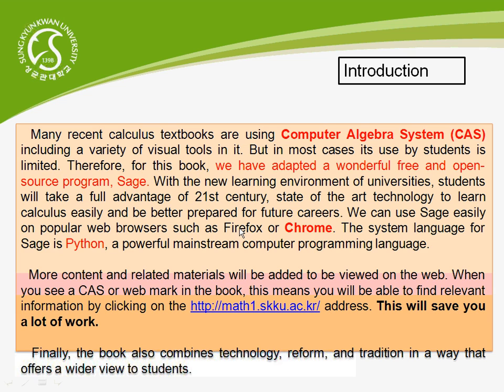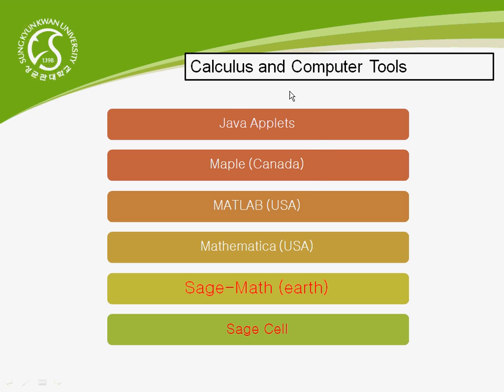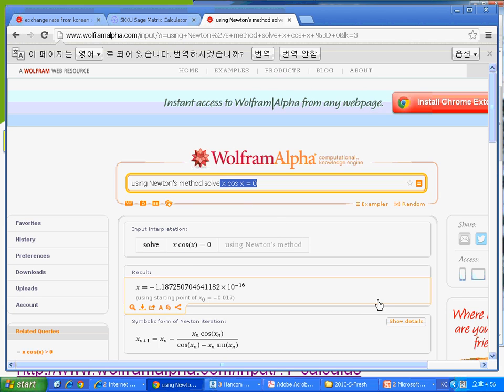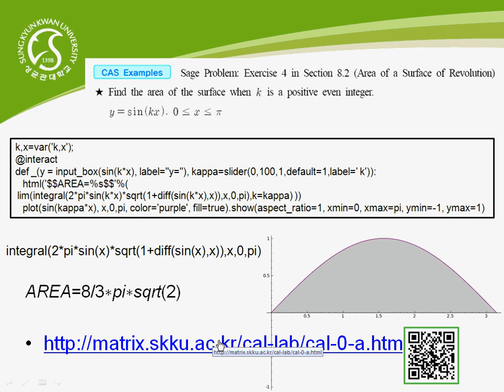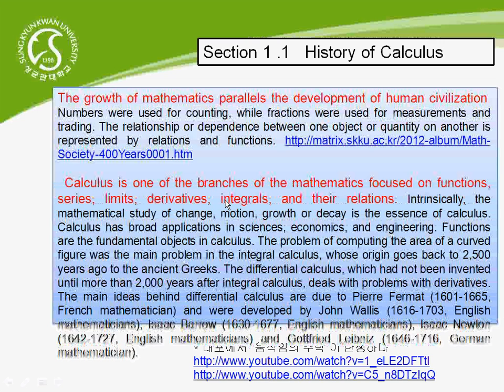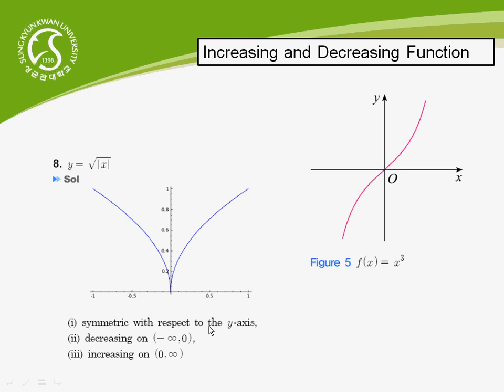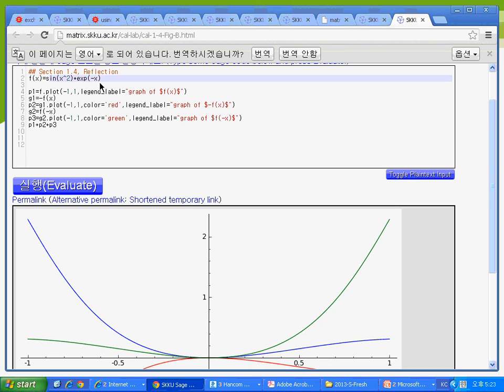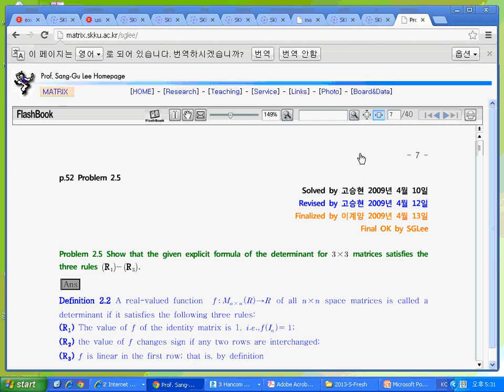성균관대 미적분학 with Sage Sec-1-123 Functions and Graph SGLee